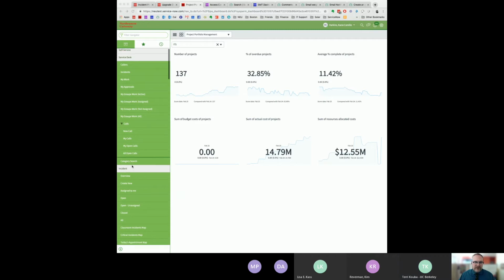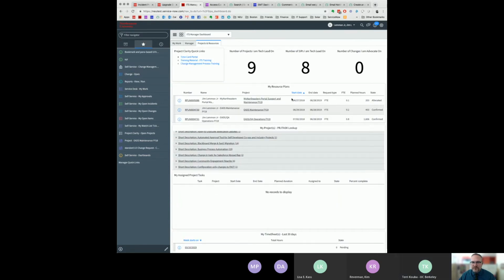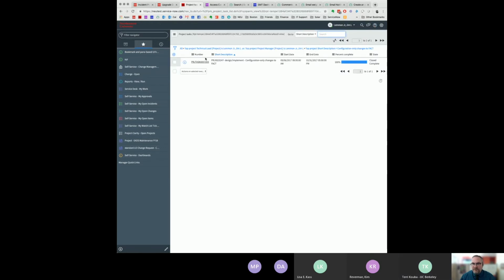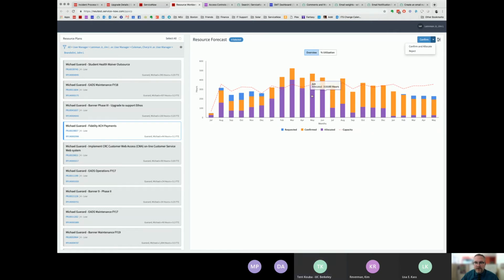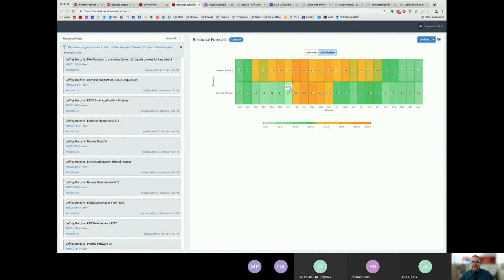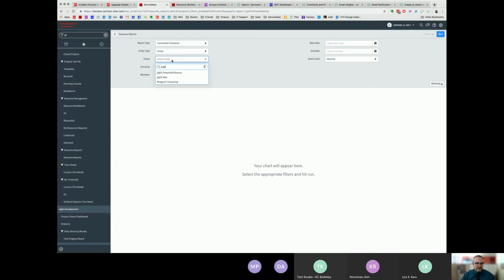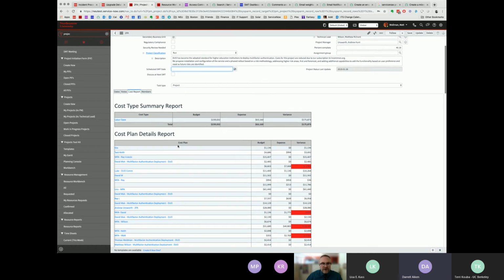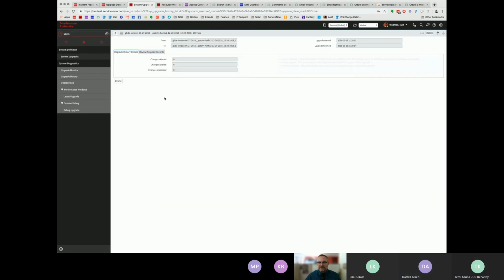snow higher ed users of ITBM PPM suite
USC and others talking about ServiceNow and ITBM.